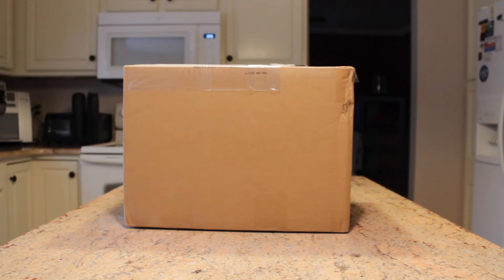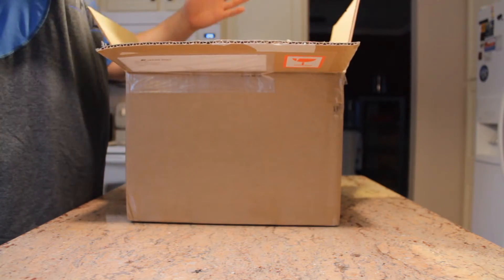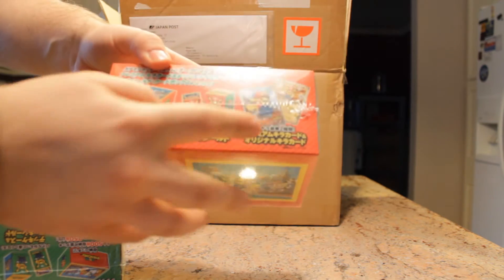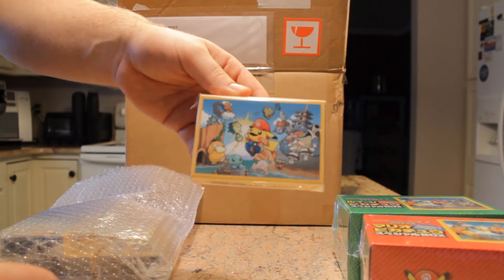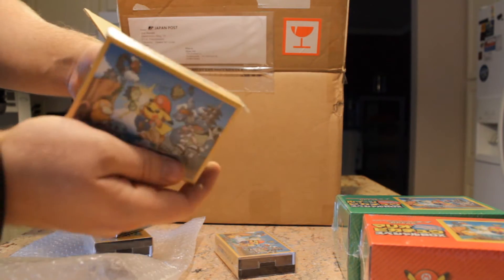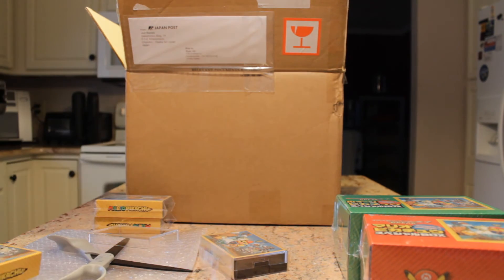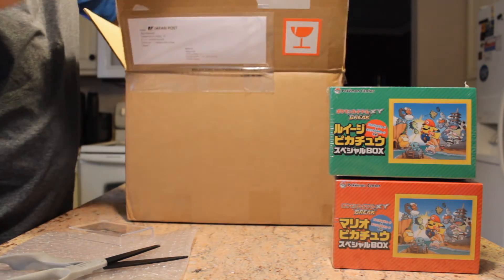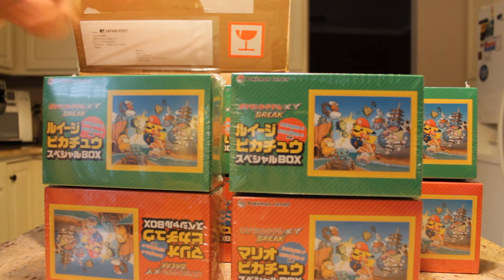POKEMAIL - SEALED ITEMS FROM JAPAN!!!!!